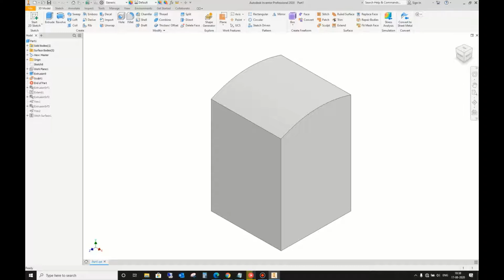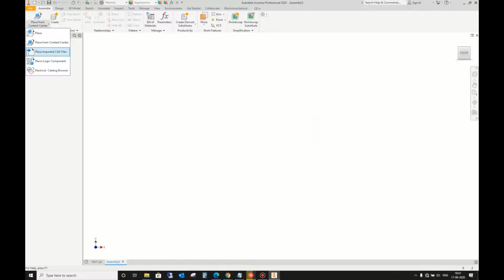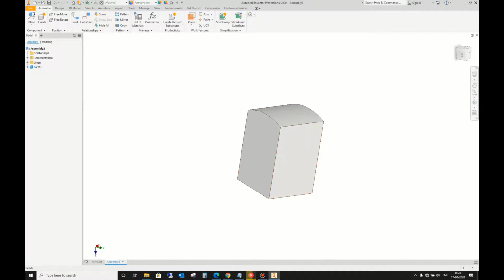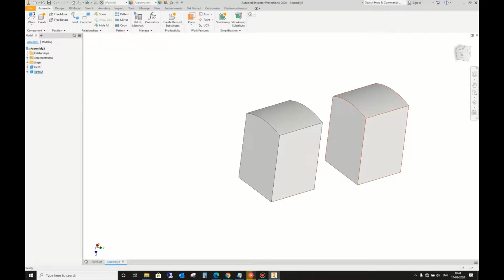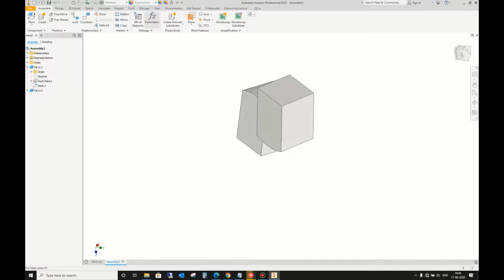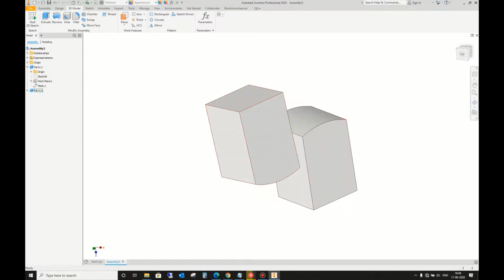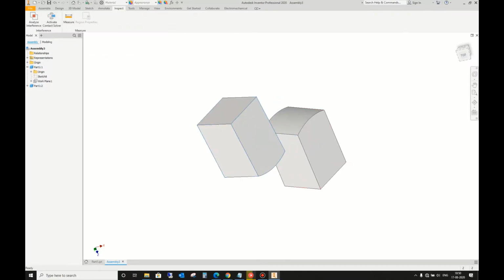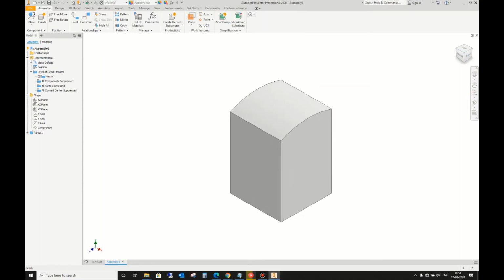07 Introduction To Assembly In Autodesk Inventor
From today we are starting assembly in Autodesk inventor. Part modelling knowledge is necessary before starting this video. Watch our previous videos for part modelling.